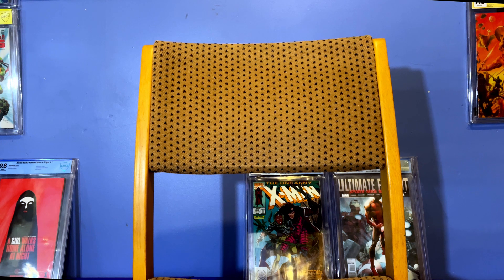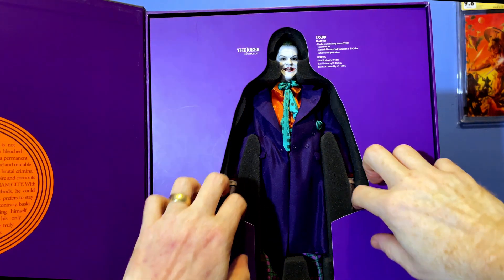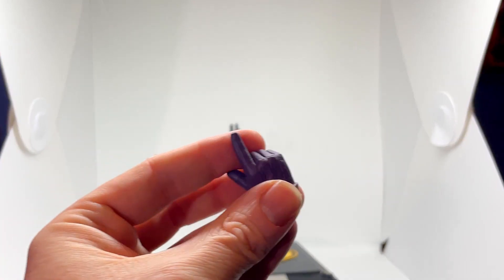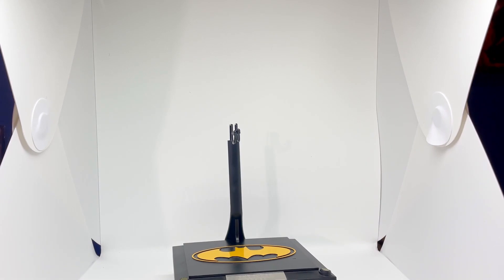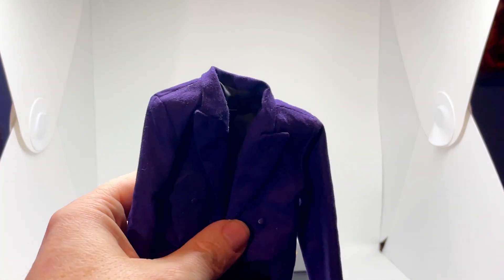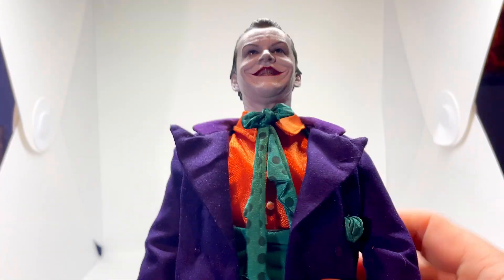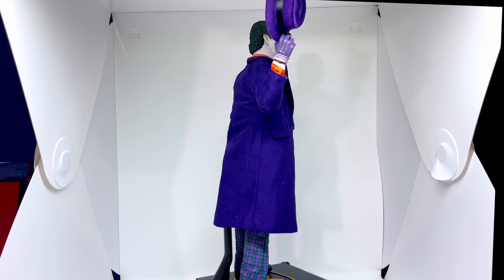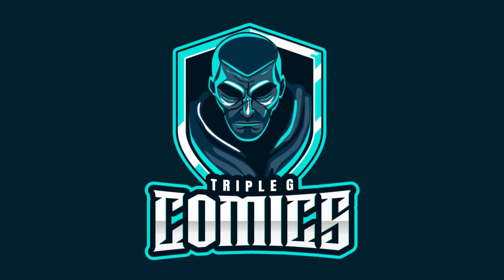Unboxing a Hot Toys 1/6 scale Jack Nicholson Joker!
Love this Movie line so much I had to pick up the Jack Nicholson Joker Figure.